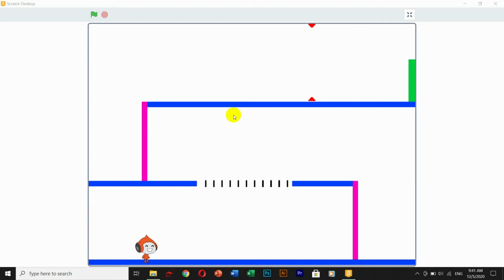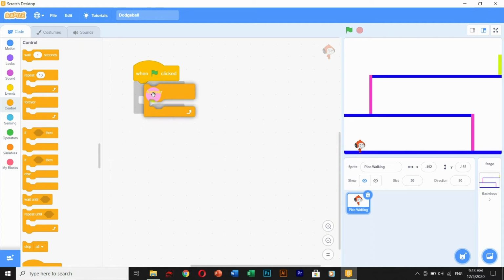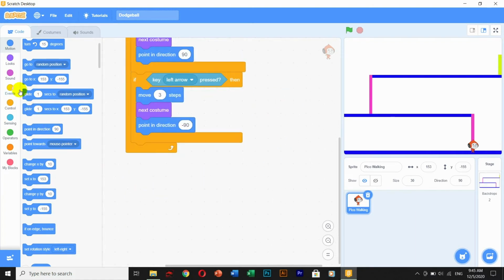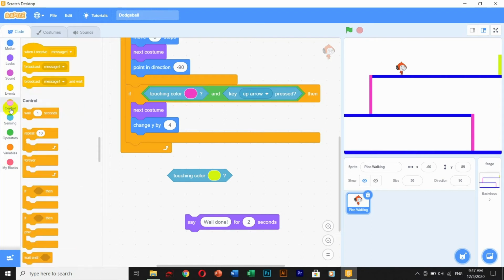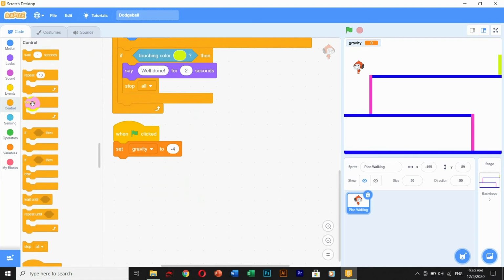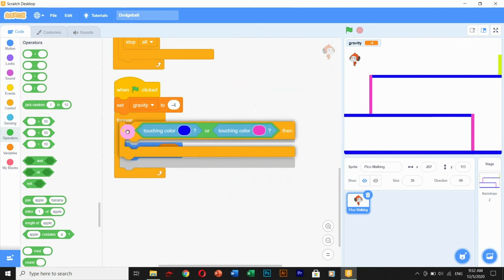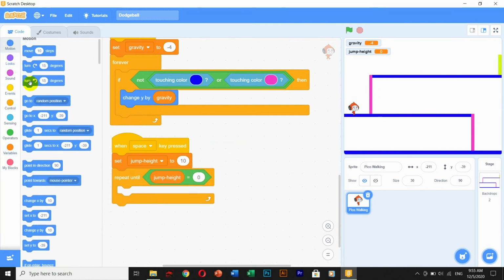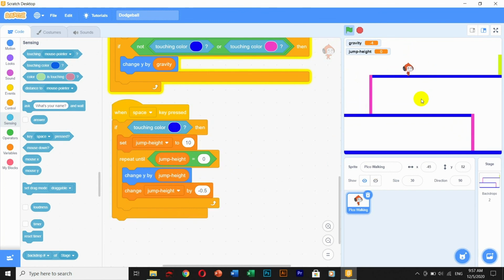How to create a dodgeball game with Scratch 3.0 (part 1)